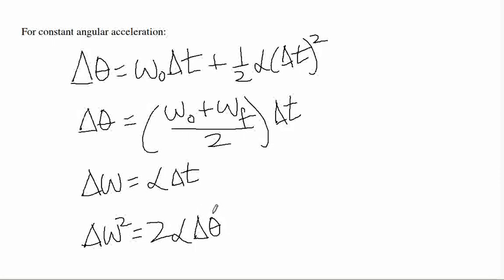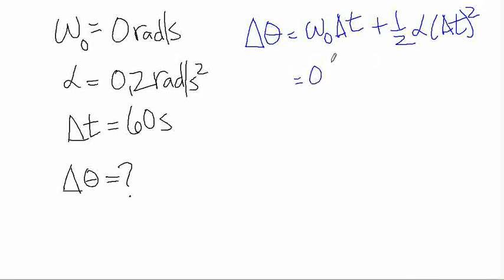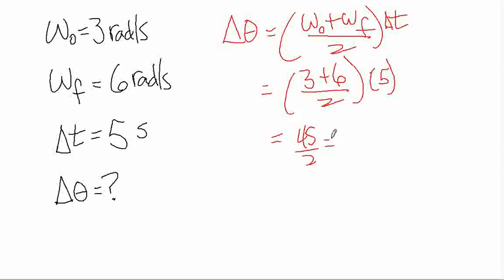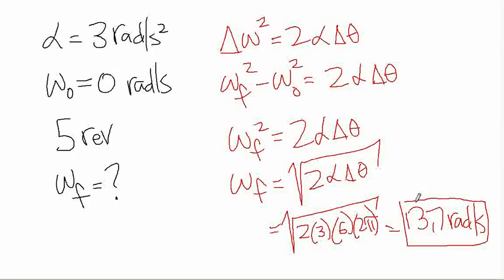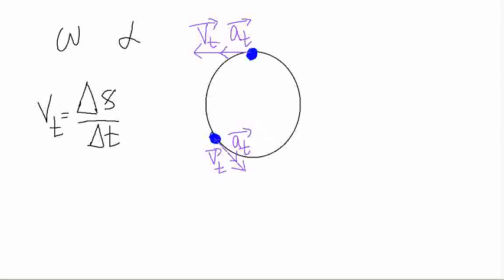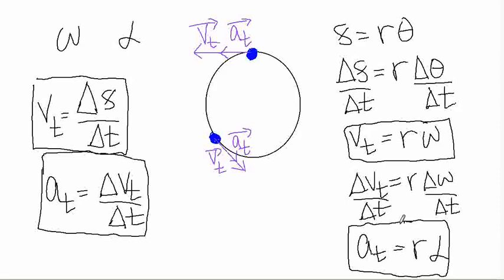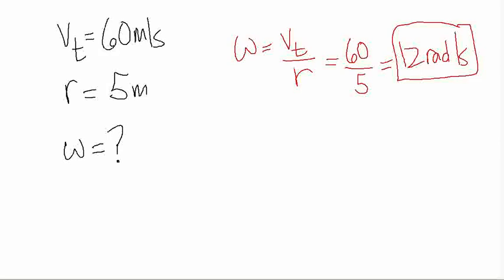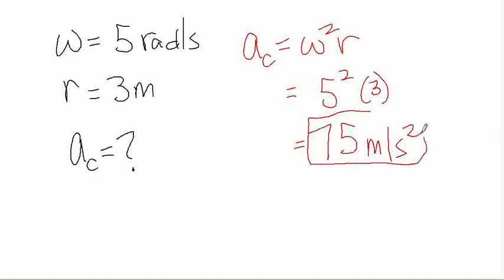Philfour AP Physics 1 : Rotational Kinematics - Rotational Kinematics Equations & Converting Between